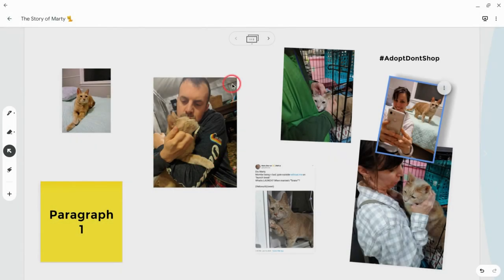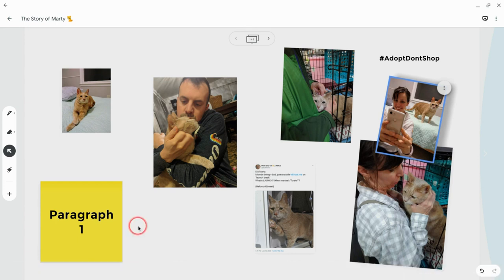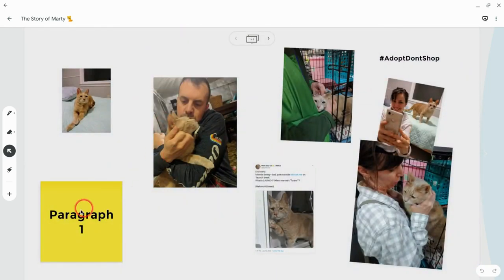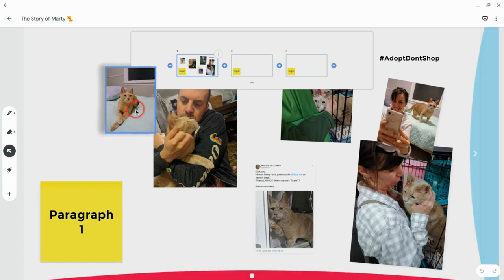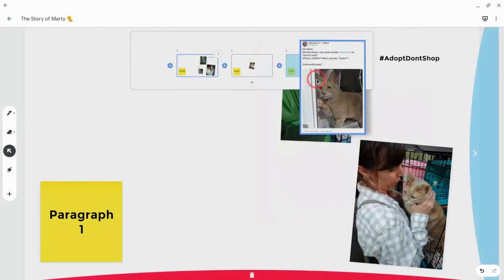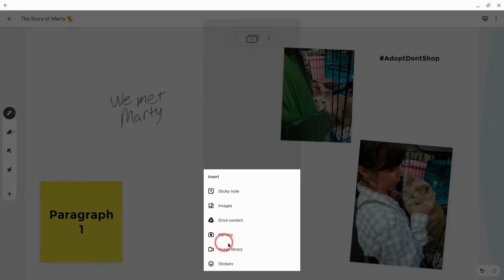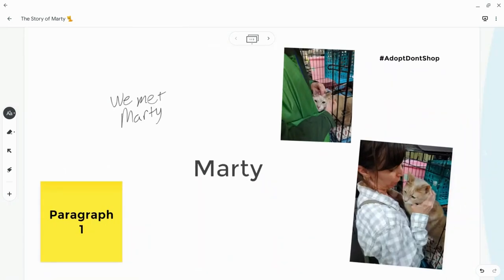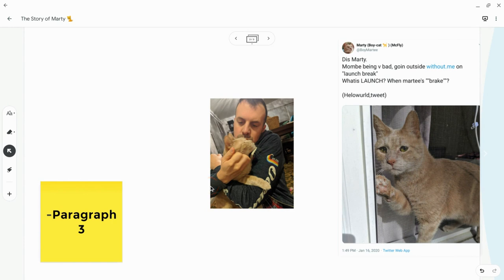Google Jamboard - Pre-Writing in the Android App on a Chromebook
The Google Jamboard app is great for pre-writing. Watch as I demonstrate.